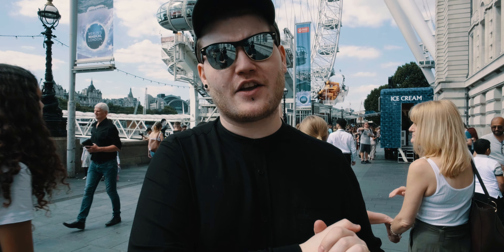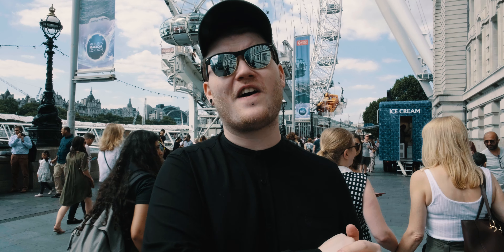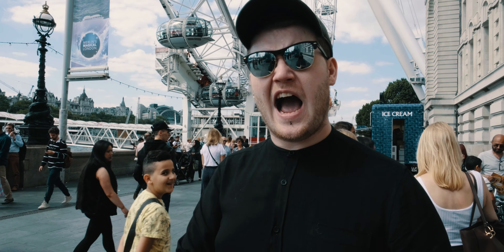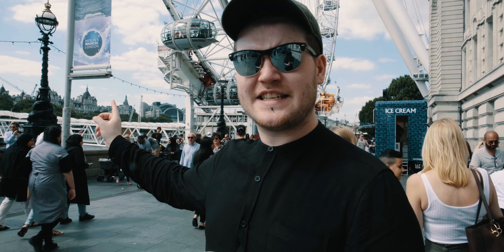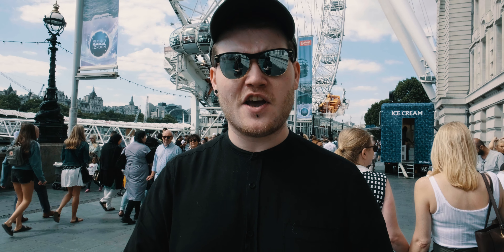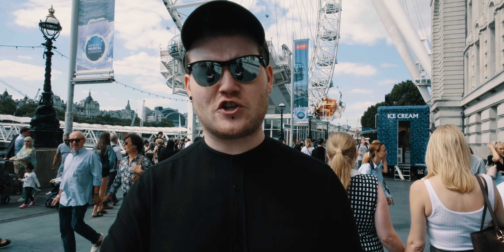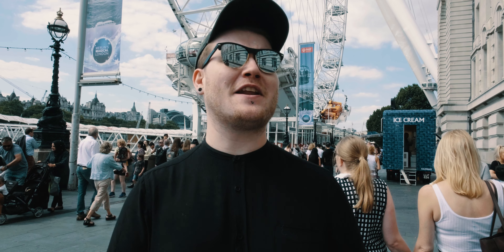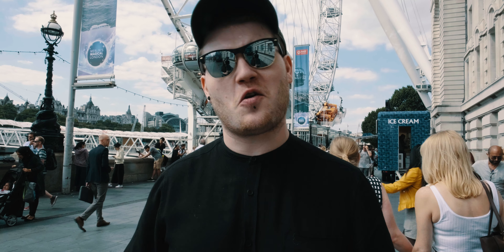4 GREAT Ways To Make MONEY in Graphic Design - My London Eye Design STUDIO?! 🤑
In this video, I give you 4 great ways to make money online through Graphic Design! Fiverr brought me to London to do some work on a pod in the London eye that was kitted out with everything you need for a design studio - inspiration!